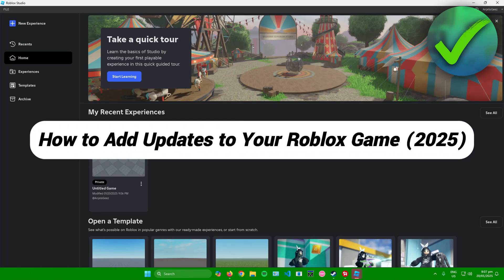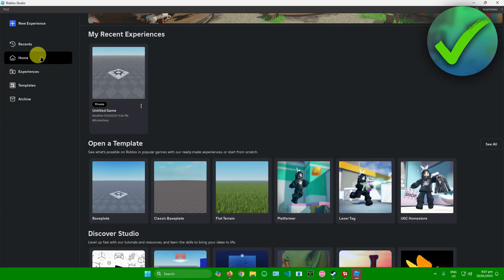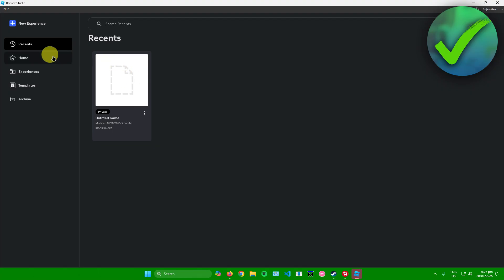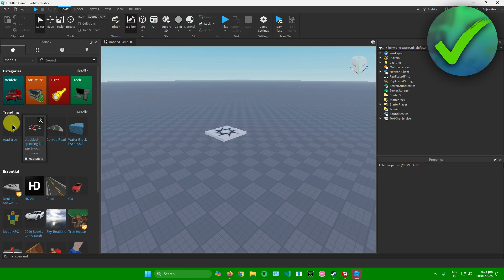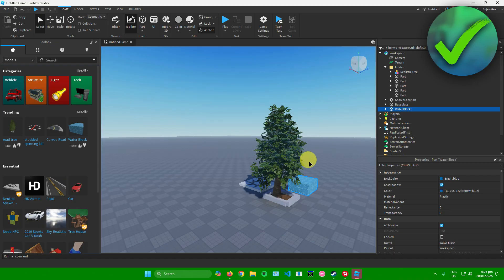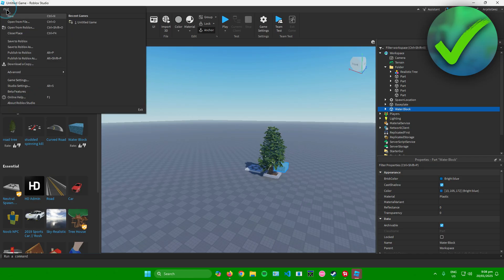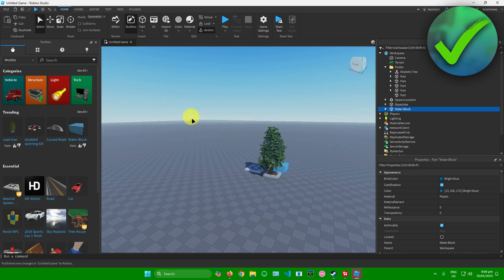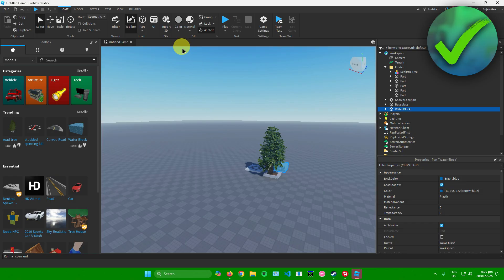How to Add Updates to Your Roblox Game (2025)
In this video I show you how to Add Updates to Your Roblox Game 2025

Do you want to know how to update your roblox game 2025? Then I'll show you how to update your game in roblox studio easily.

This is a step by step Roblox tutorial on how to update your roblox studio game and how to update your roblox game in roblox studio